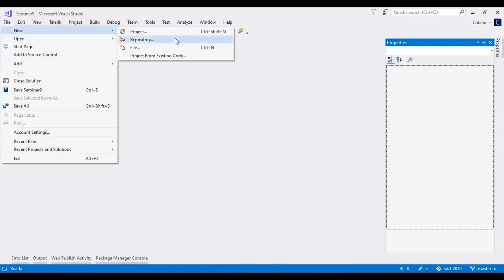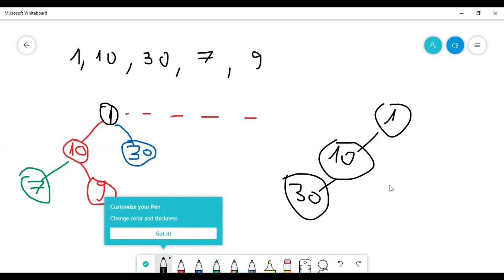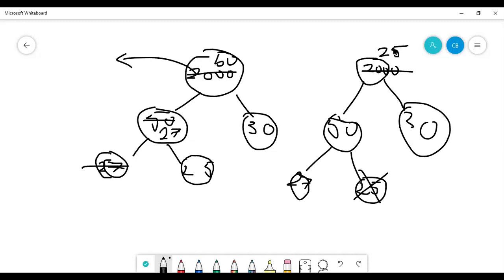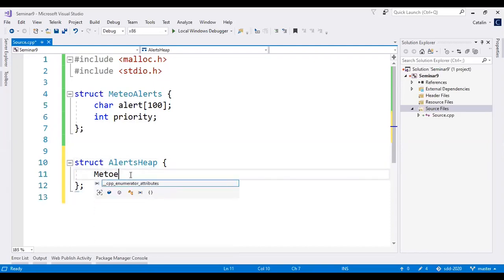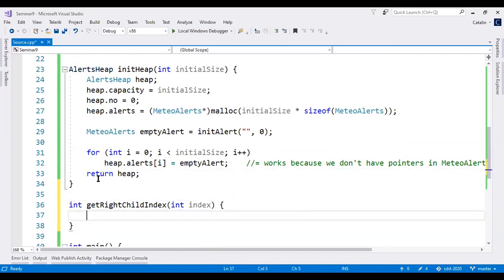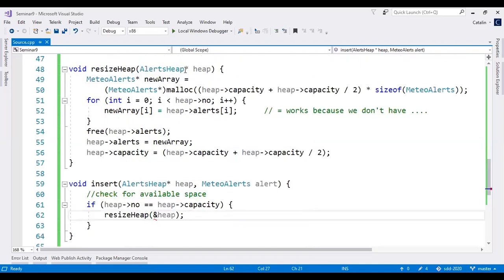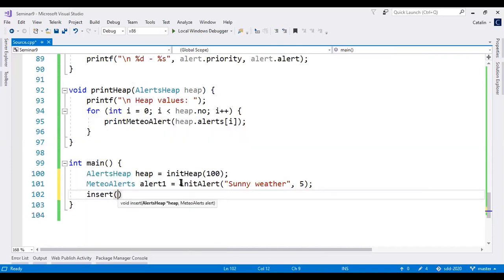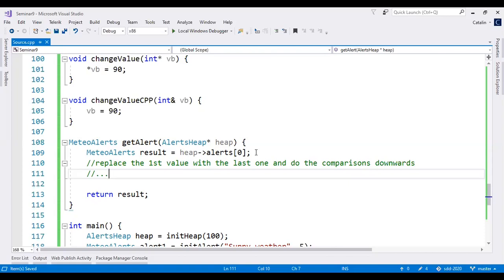Data Structures in C - seminar 9 Priority Heap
Catalin Boja

Thank you to all the students who contributed with comments, answers and questions.